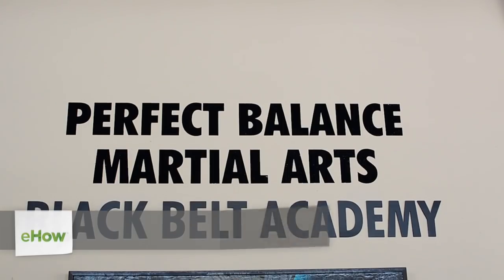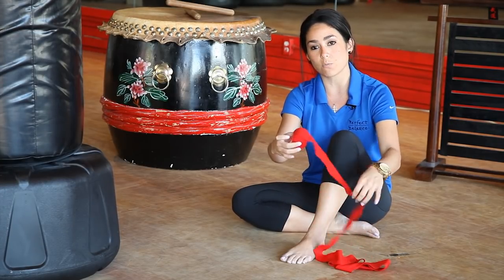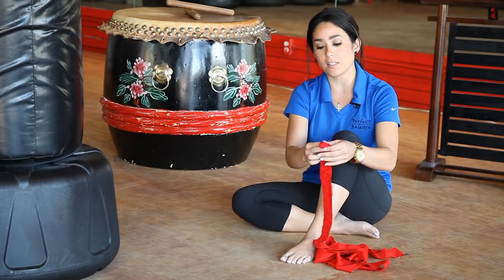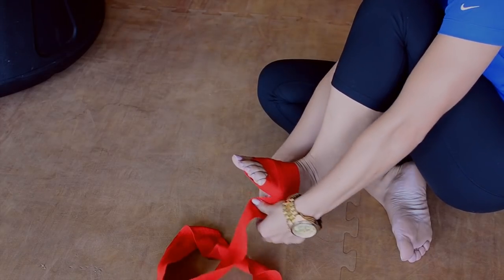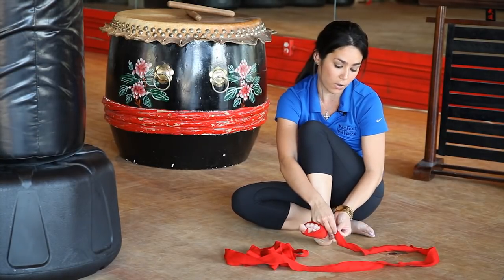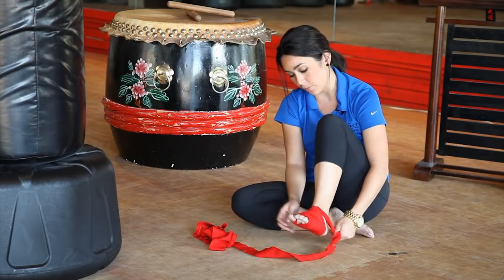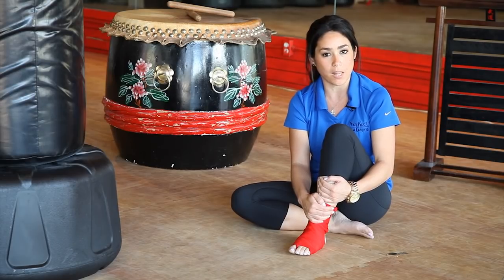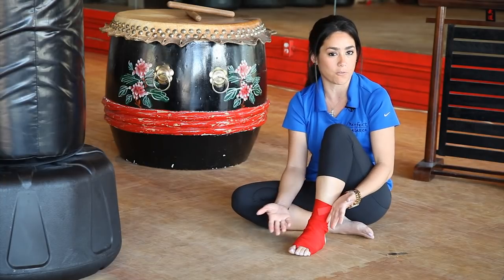How to Wrap Feet for Kickboxing : Martial Arts Understanding & Guidance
Learning how to wrap feet for kickboxing is a key in getting the best of your opponent. Wrap feet for kickboxing with help from a distinguished martial arts professional in this free video clip.

Series Description: Martial arts is about more than just learning to defend yourself - it can also be great for general fitness as well. Get a martial arts understanding and guidance with help from a distinguished martial arts professional in this free video series.